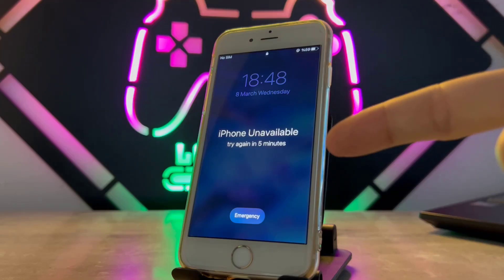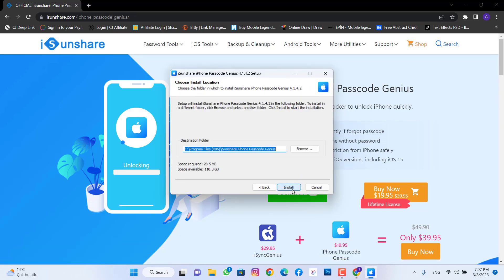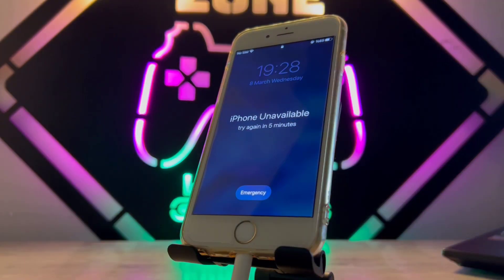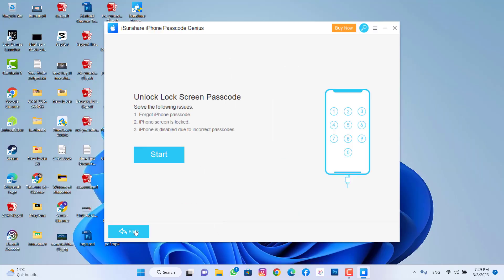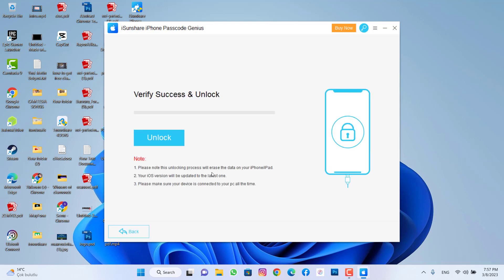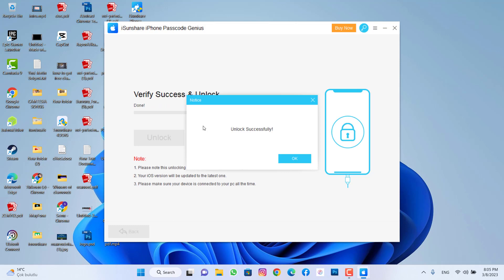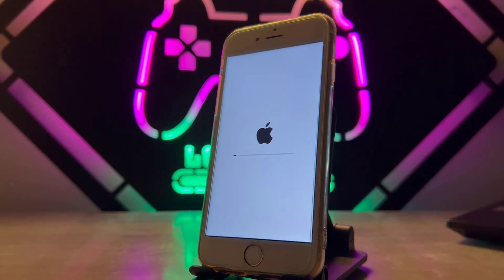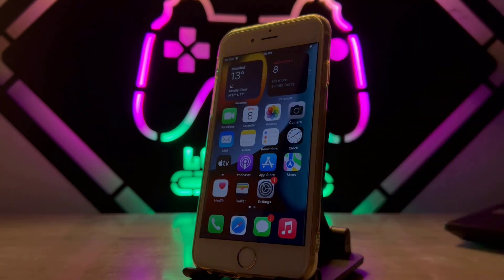How to Fix iPhone Unavailable/Security Lockout (If Forgot Passcode)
iPhone Unavailable/Security Lockout message showing on your iPhone screen? How to unlock iPhone if forgot password? Don't worry about that. You can use iSunshare iPhone Passcode Genius to remove any iPhone/iPad passcode in minutes

Chapters:

00:00 Intro & Preview

00:35 Download and install iSunshare iPhone Passcode Genius.

00:58 Connect the unavailable iPhone to your computer with a USB cable

01:15 Put the iPhone in DFU mode (optional)

01:36 Download Firmware Package online

01:59 Click the Unlock button to start fixing the unavailable iPhone

02:26 Unlock screen successfully

how to bypass iphone lock screen

how to unlock an unavailable iphone

how to reset iphone without password

what to do if you forgot your iphone password

how to get into iphone without password

how to open iphone without password

how to reset your iphone when you forgot your password

how to unlock iphone if you forgot password

how to unlock iphone when you forgot password